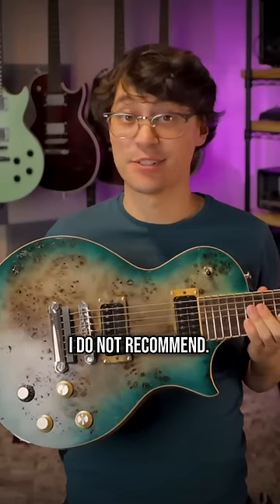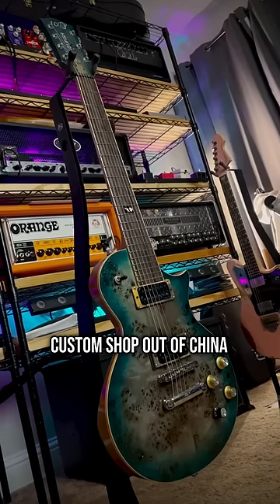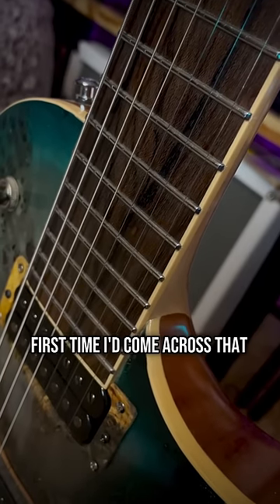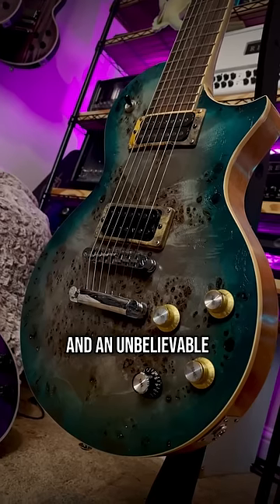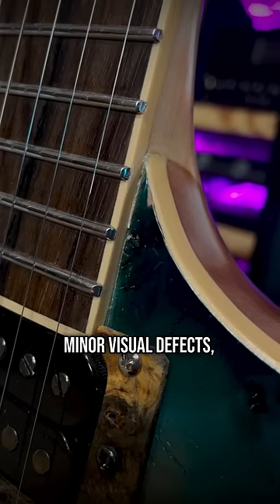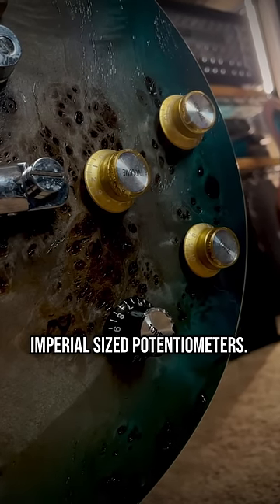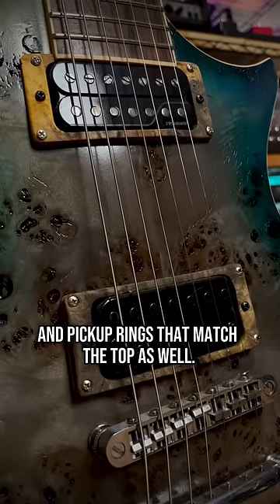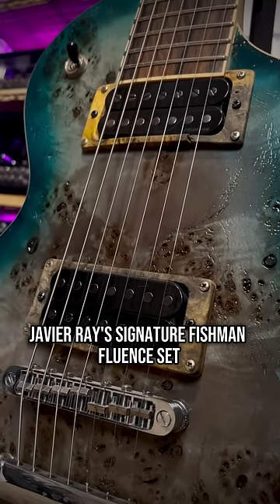DON’T BUY THIS GUITAR.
10S was supposed to be the next big thing in affordable guitars, but they seem to have been crushed by the weight of their own success... At least this 7-string singlecut is good, and their Reverb store has plenty of available stock. I would avoid their custom builds for now...

- Mike Sanders
- Mark Massey
- The Guitarman
- Rob Curley
- Michael Alan Dorman
- Tronc
- Rob Burlingame
- WharglBlargl
- Kyle lowe
- Shane Degroat
- Pablo Torres
- Jared Adams
- Andrew Zuranik
- Nathan Wiles
- Millioncatman
- Jeffrey Wright
- Scott Kretchman
- John Donaldson
- Jean-Marc Gerbelot
- SkollTheBleu
- David Zimmermann
- Valeryi Savich
- Bill Chambers
- Javi
- Michael Tseng
- Flognoth
- Chris Lloyd
- Kaylee Xhignesse
- Jaden Bass
- MichaelD8393 .
- Bobby Geize
- Dave L
- Moxie
- Louis Bodin
- Damon Drehobl
- Julien Gomes
- RamadanSteve19
- Eric Daugherty
- Steve Irons
- Aaron Luckett
- Greg Hurley
- Andy Bungert
- Chunko
- Matthew King
- Skyler Cless
- Trans Rights
- Benjamin Noboa
- Vincent louden
- Christian Petropolis
- Eduardo Benvenuti
- Christoph Schafer
- Athlon
- Michlin Yevgeny
- DPB
- Mathew Sullivan-jeremiah
- Reid Otto
- Retro Przyczepa
- Alan Aldredge
- nekowa
- Oliver Springmann
- Kritsada Saithongkam
- Boosted Cajun
- Benjamin Russell
- Vindicta Studios
- Xero003
- John Roddy
- Markus Meier
- Scott Bacon
- Damian De Los Reyes
- Dan Wischnewski
- Greg
- Brandon Pfister
- Craig Deubler
- RockBottom
- Chris Biersbach
- Andrew Savage
- Dick Butt
- Ryan Humphrey
- Josh Calzada
- Kip Murray
- Tom McRann
- Reuben Sealey
- Gerald Yao
- ReggieDunlop
- Phil Crawford
- Dante Inouye
- Abowlofkimchi